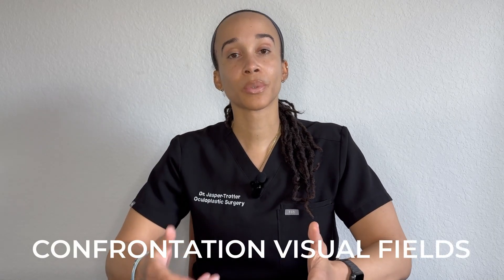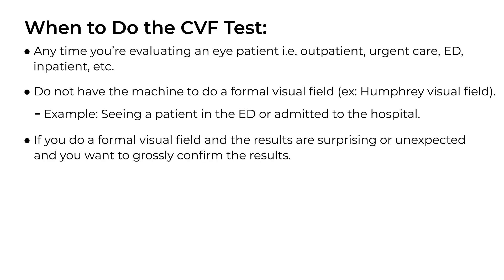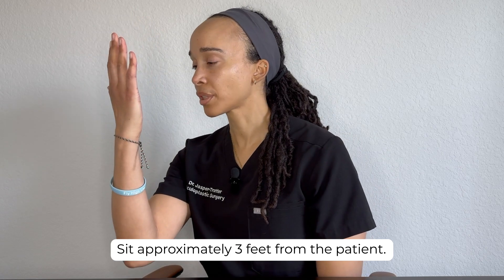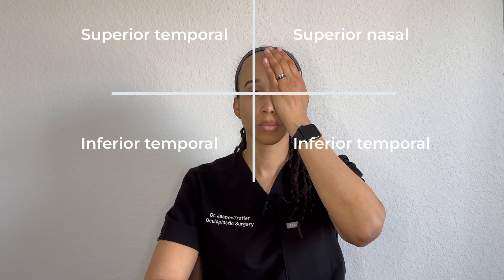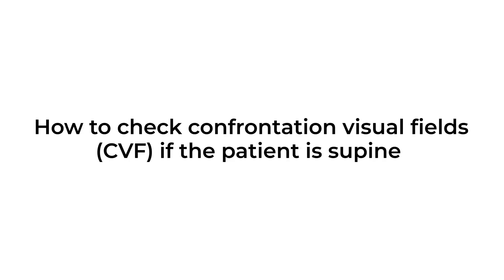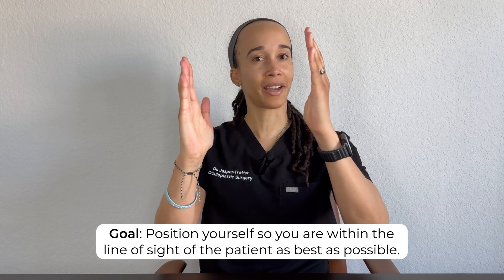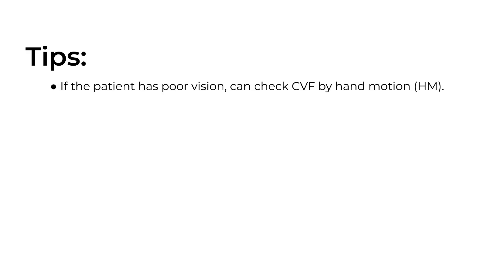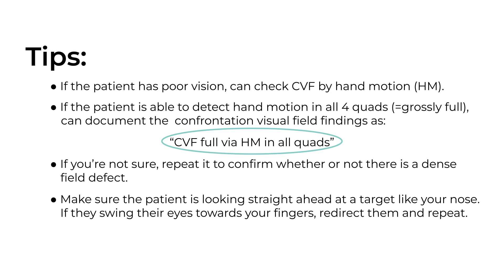Ophthalmologist Explains: Confrontation Visual Field (CVF) Test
The Confrontation Visual Field (CVF) test is an important yet often misunderstood exam central to the eye exam. This video provides a step-by-step guide to simplify the test, whether the patient is seated upright or supine in the ER or inpatient setting. Life is already too hectic. Don't let the CVF test join the party—let's simplify it!

Ophtho acronyms:
- CVF: Confrontation visual field
- VA: visual acuity

BACKGROUND:
0:00 Intro
0:35 Purpose of the test
0:48 When to do the test
1:44 Is the CVF test sensitive?

HOW TO DO THE CVF TEST SITTING DOWN:
2:06 Examiner: how to position yourself
2:40 ✨HIGH YIELD summary slide
2:45 Which fingers should you use?
3:21 Why does the examiner close one eye?
4:00 Square tip
4:39 ✨How to do it: 3 examples
5:10 What to do if a quad is missed

HOW TO DO THE CVF TEST ON A SUPINE PATIENT:
6:02 CVF on a supine patient
7:16 Example
8:00 Tips!

The Author does not pro­vide any med­ical advice on the Site. This video should NOT be used for medical advice or to guide clinical practice. The author takes no responsibility for any actions taken or not taken based on the information provided. The accuracy of the information in this video cannot be guaranteed. Access­ing, viewing, read­ing, or oth­er­wise using this content does NOT cre­ate a physician-patient rela­tion­ship between you and its author. Pro­vid­ing per­sonal or med­ical infor­ma­tion to the Principal author does not cre­ate a physician-patient rela­tion­ship between you and the Principal author or authors. Noth­ing con­tained in this video or its description is intended to estab­lish a physician-patient rela­tion­ship, to replace the ser­vices of a trained physi­cian or health care pro­fes­sional, or oth­er­wise to be a sub­sti­tute for pro­fes­sional med­ical advice, diag­no­sis, or treatment. Please con­sult a licensed physi­cian or appropriately-credentialed health care professional in your com­mu­nity in all mat­ters relat­ing to your health.